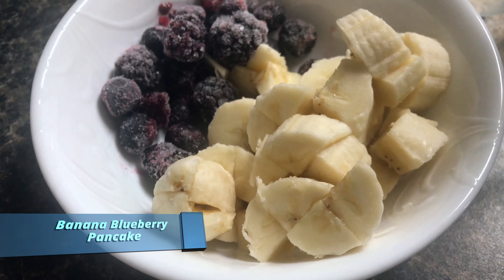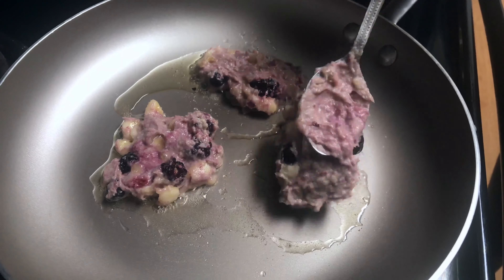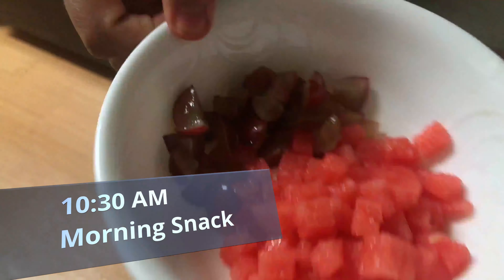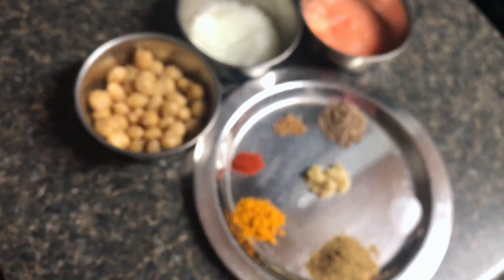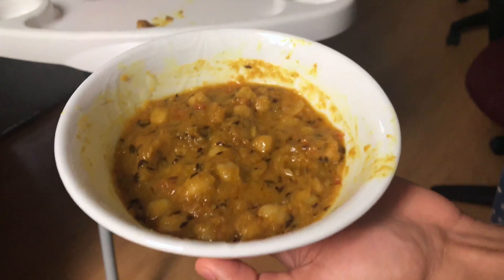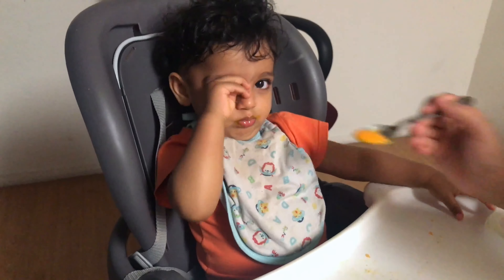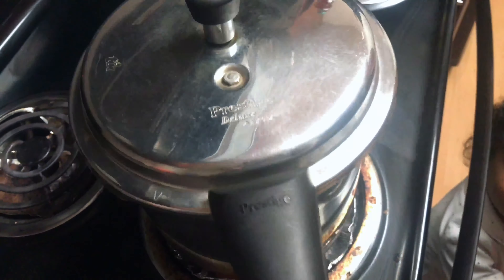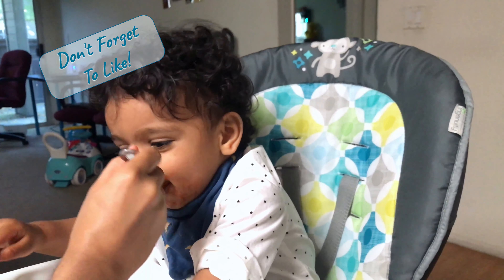What my baby eats in a day | 15 Months Old | Homemade Food Ideas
Hello guys! In this video I am sharing what my 15 months old baby eats in a day. Shivansh has three meals a day and two snacks! We include both purees and solids in a day depending on what kind of food he is eating.